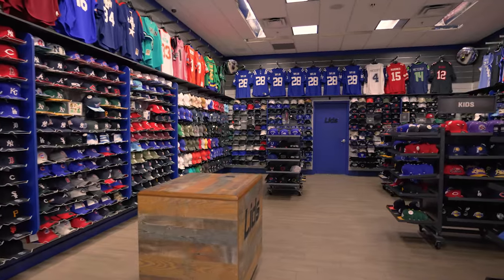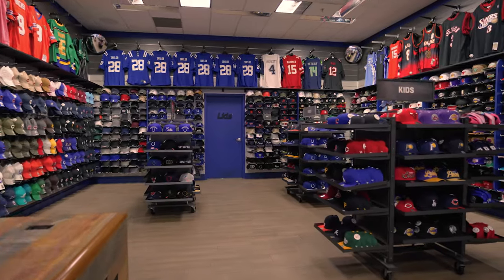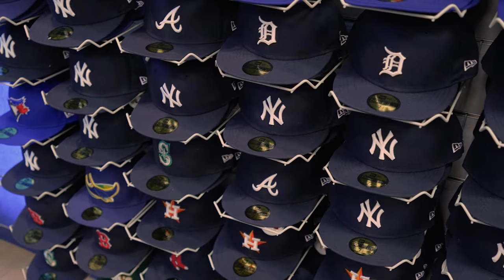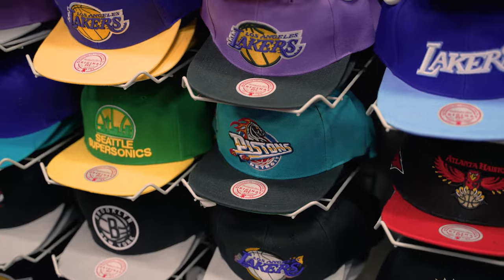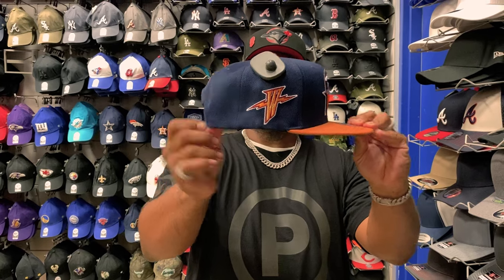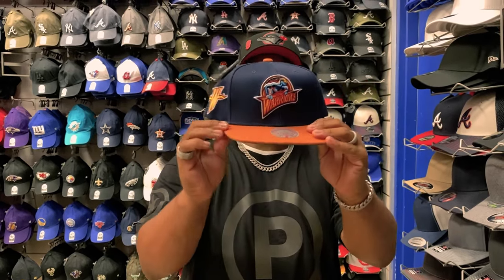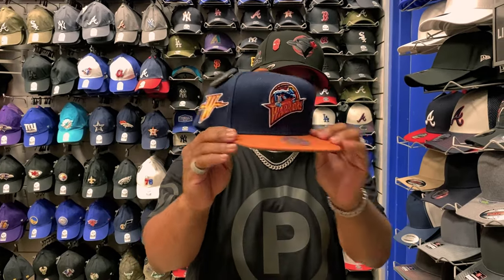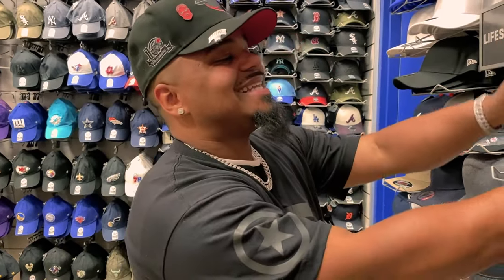Lids 101 Series: Types of Hats & Silhouettes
New Era, Mitchell & Ness, '47, and more. Lids Influencer, Manolo Prado, walks you through the types of hats and brands available at Lids.